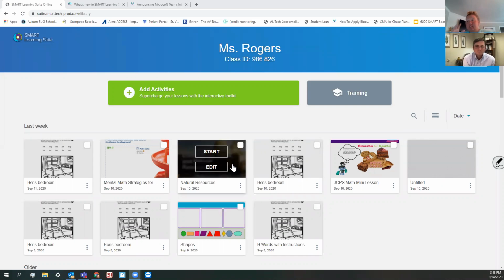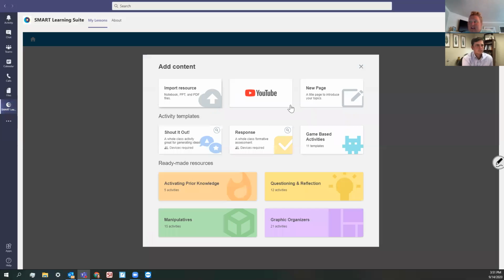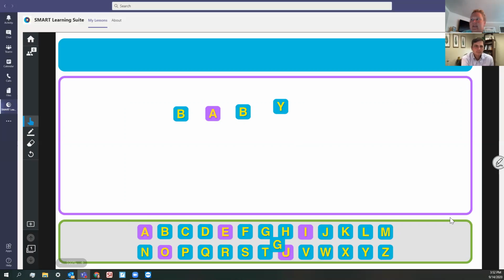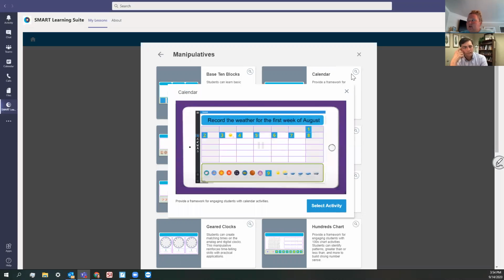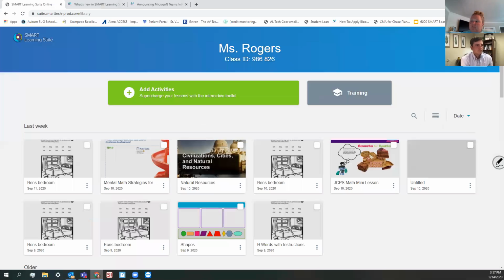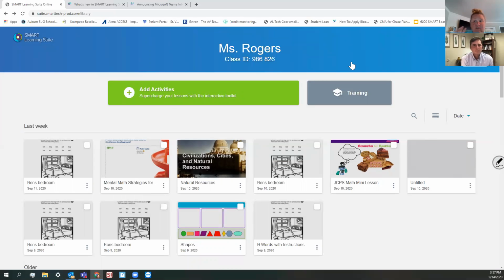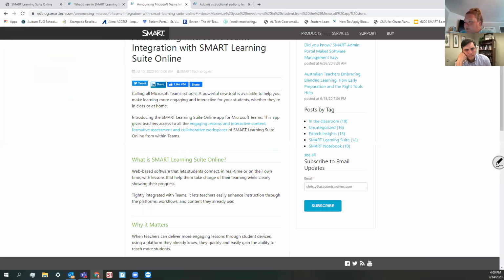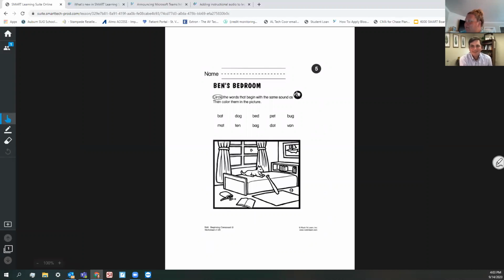SLSO Updates: Teams integration, manipulatives and adding audio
New updates for SLSO shared with Auburn City Schools!